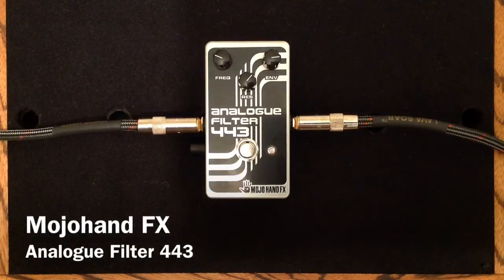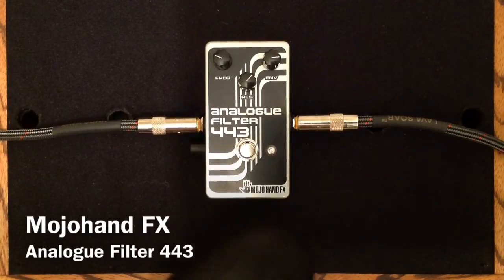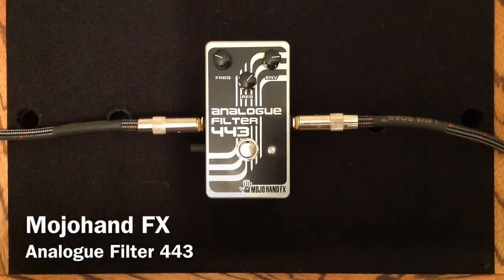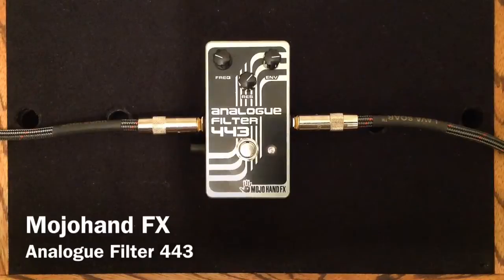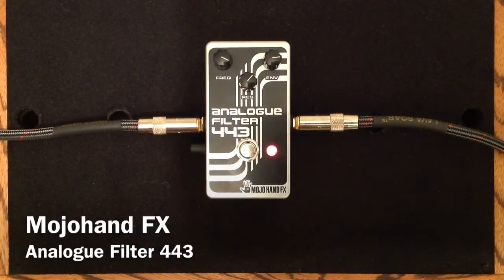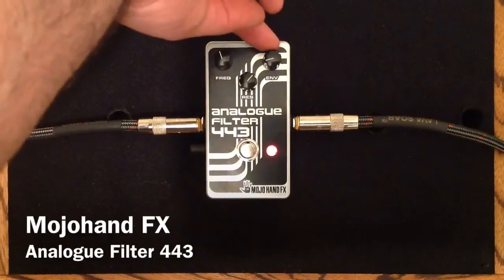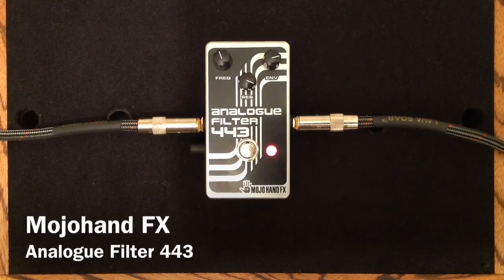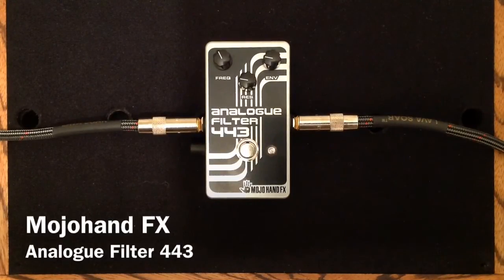Analogue Filter 443 - Mojohand FX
This is a demo of the Analogue Filter 443 - Mojohand FX guitar effects pedal.

From their site:
"It's no secret our original 442 filter was based on that classic DOD440 circuit of yore and while it found its place in the hearts of many, we finally decided to give in to the numerous requests for something MORE. So here it is, the Analogue Filter 443: more knobs, more funk, more control, more versatility, more board space (smaller enclosure). what MORE could you possibly ask for?

Each of the 3 controls have enormous sweeps and work in conjunction with each other (just like the 442) for nearly endless tonal possibilities.  No guessing involved, grab a knob and slowly turn through the entire sweep and you will see just how much funk is offered.  Clear your schedule, because with this much control, you'll find countless tones that are bound to inspire.

And of course, bass players as well can partake in the funk, the 443 offers serious low-end compatibility and will put some stank on your signal so sweet you might not ever bypass the thing.

Like all Mojo Hand FX, true bypass switching, 9v DC jack, bright LED and high quality enclosure all apply.  For those who take the time to explore, the 443 might just become your new best friend. Feel the funk."